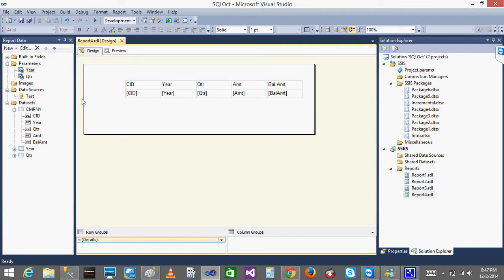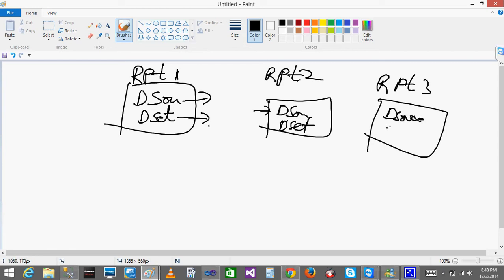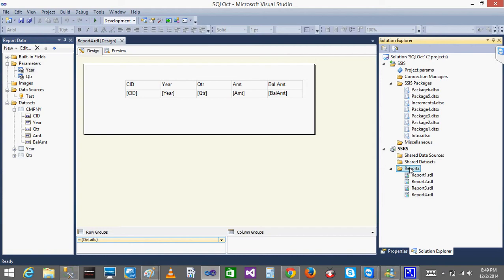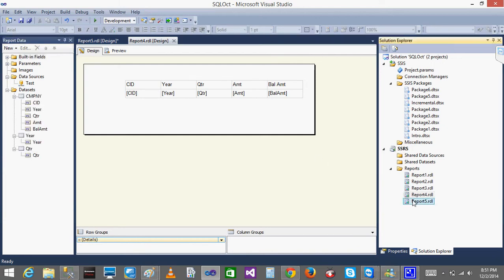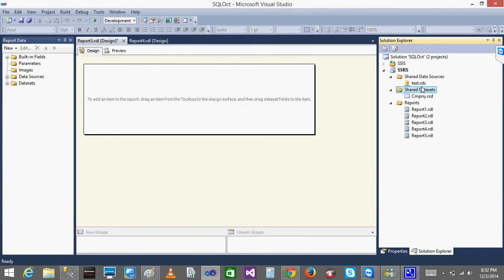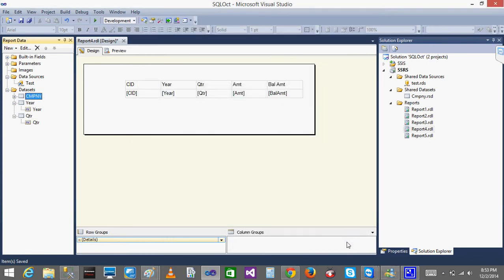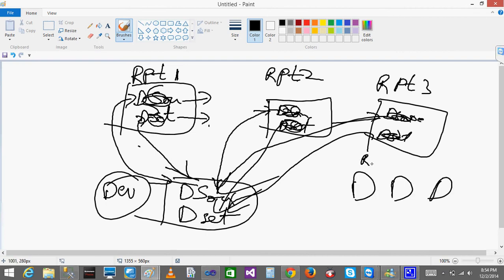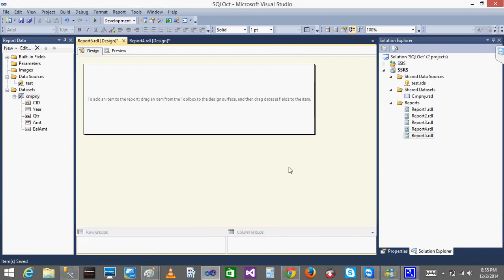SSRS3 Shared DataSets Sourcs